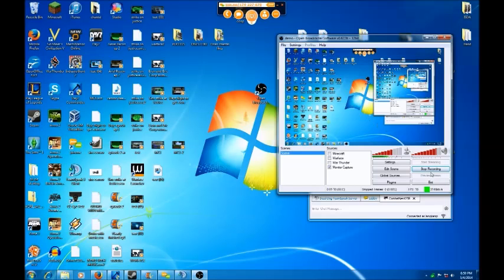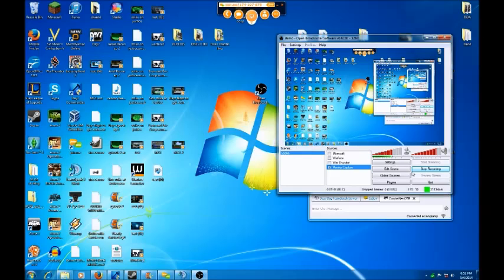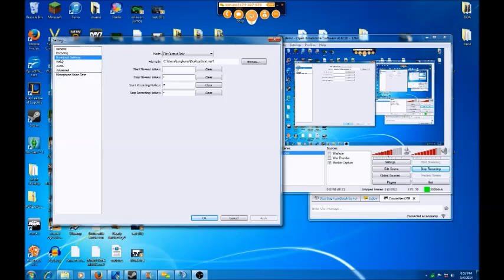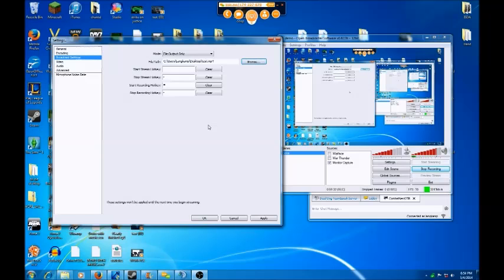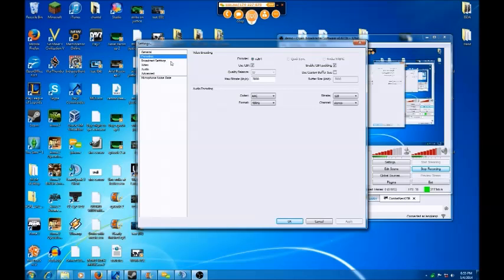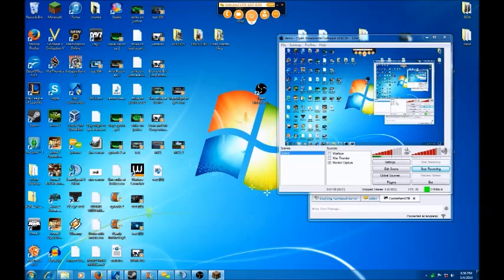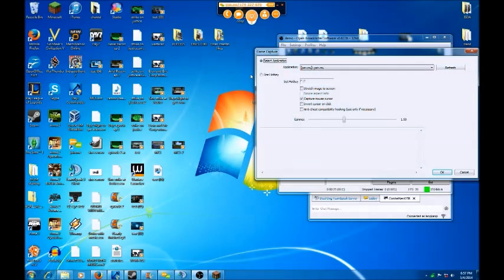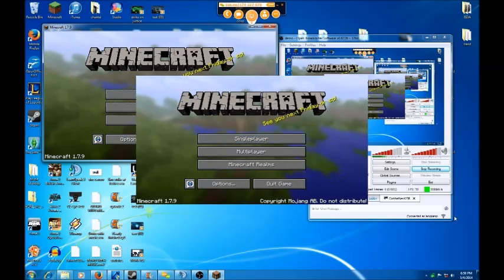(Sins)Free Game Capture Software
Eric shows how to record games via a free software that can be downloaded online.